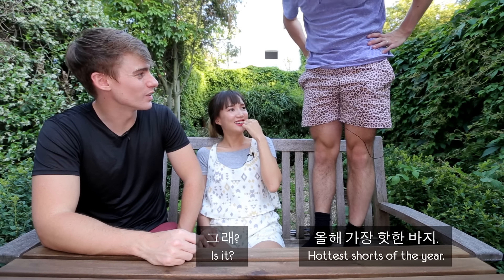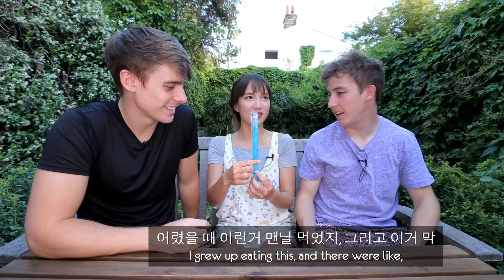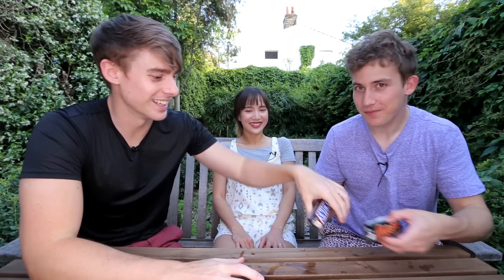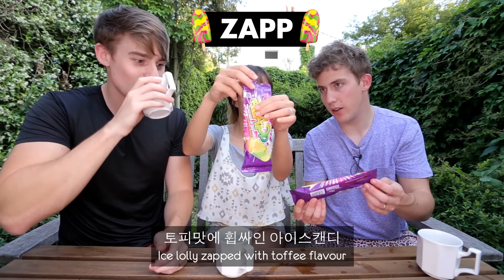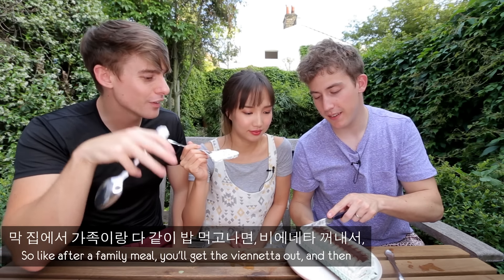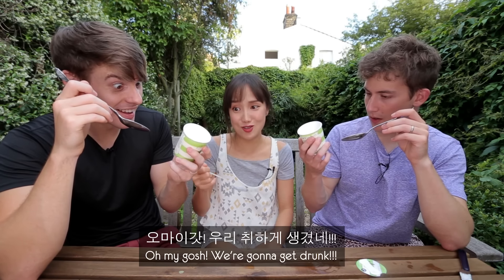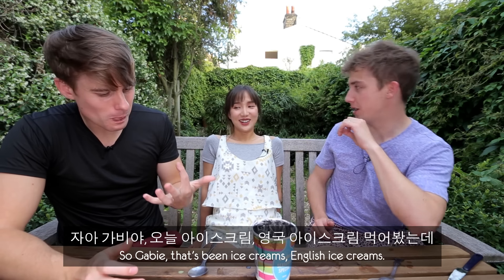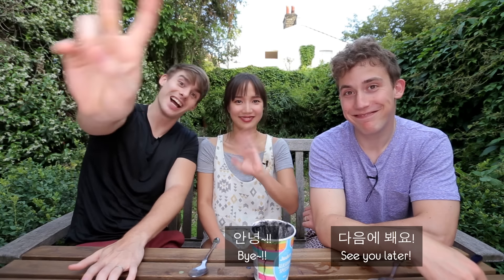THE BEST OF BRITISH ICE CREAMS!!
It's a jolly good day for some ice creams, here in England! Today, we try the classics, the trending, and the weirdest, with Gabie Kook!

오늘은 아이스크림 먹기 졸리 좋은 날! 가비와 함께 추억의 아이스크림, 새로운 아이스크림, 이상한 아이스크림, 다 먹어봅니다!

Huge thanks to everyone involved in the creation of this video:
Written and Directed by Josh and Ollie
Producer/Editor: Grace Park
Assistant Producer/Editor: Hyemin Lim
Technical Director/Editor: Mike Kim
Translator: Dongjun Lim